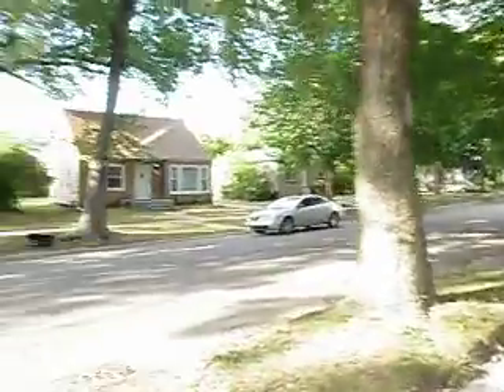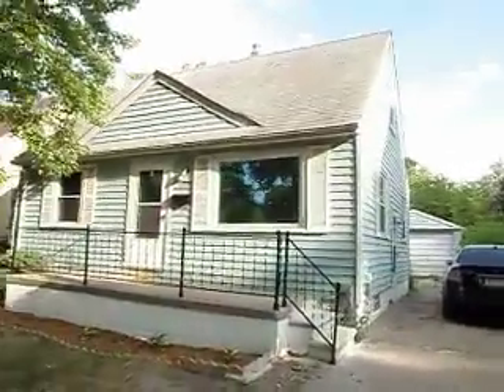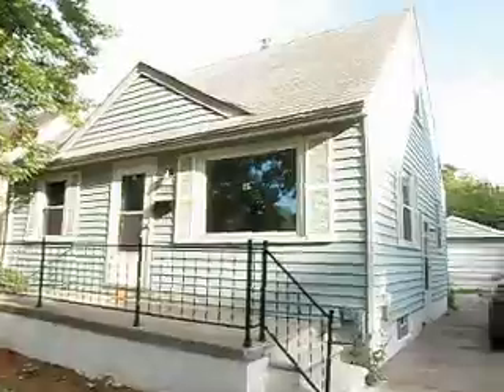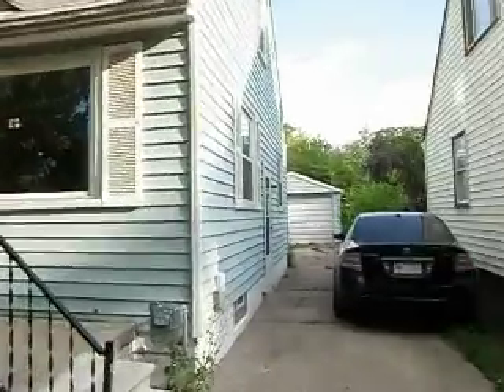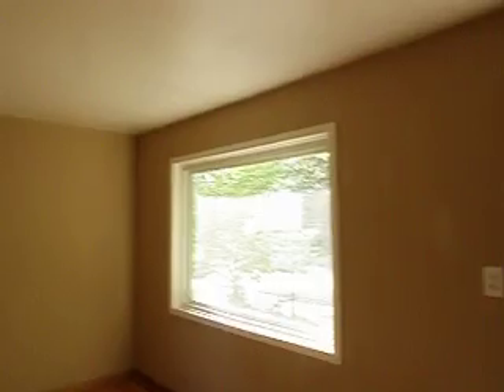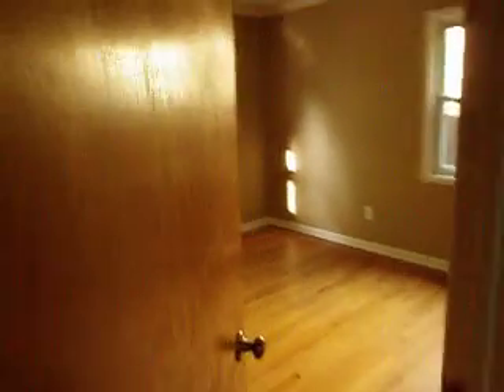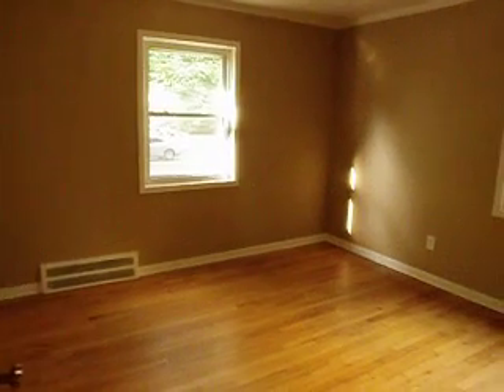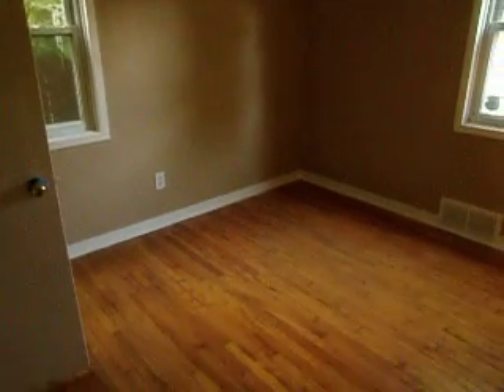1700 Channing, Ferndale